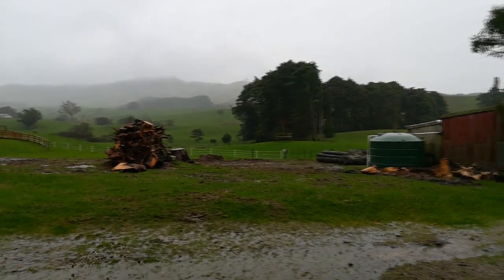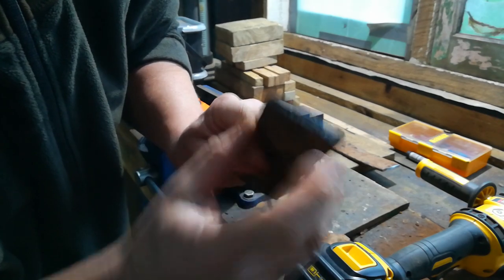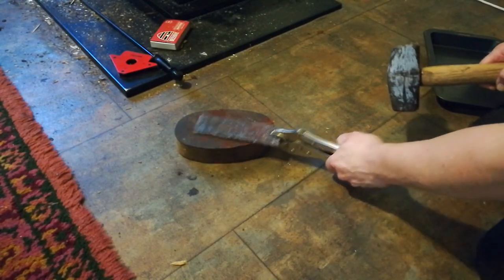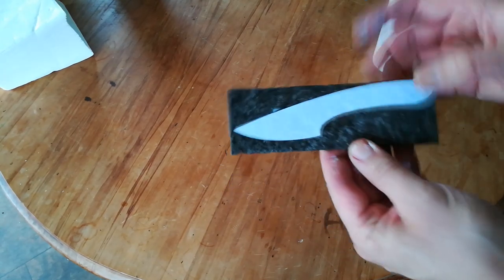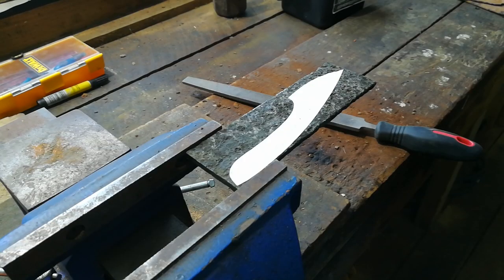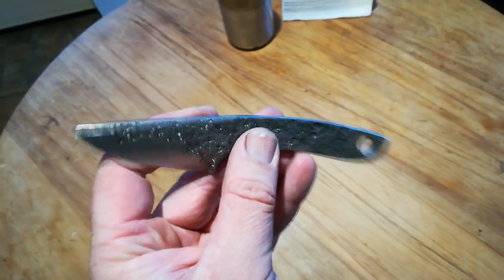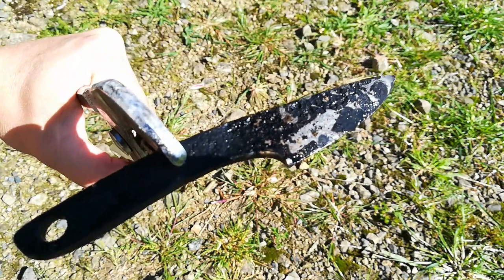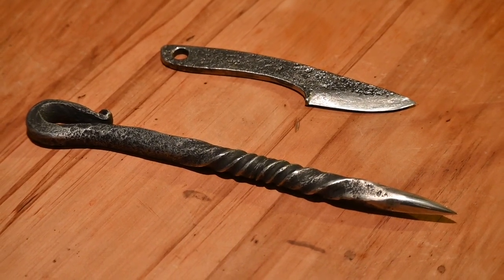Making a Knife from Old Leaf-Spring Steel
There's lots of old treasures to be found buried on the homestead. Came across some 100 year old spring steel and wanted to try my hand at crafting a little rustic utility blade from it. Mostly done with hand tools (a LOT of filing) and without a proper forge. The hardness turned out well enough to take a good edge and resist chipping. Hair-shaving sharp! Smalls steps towards learning more about metalwork and blacksmithing.